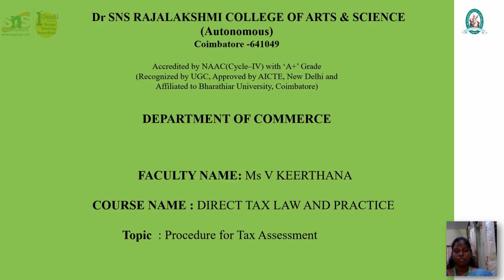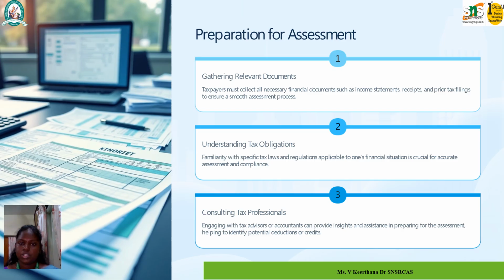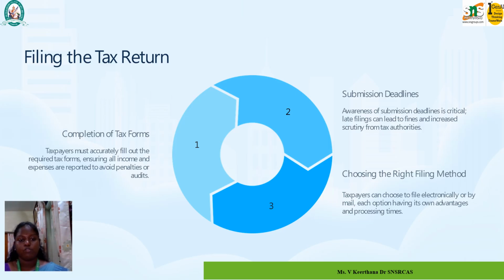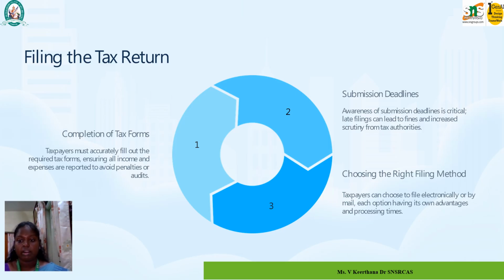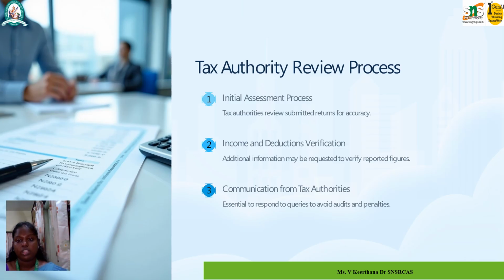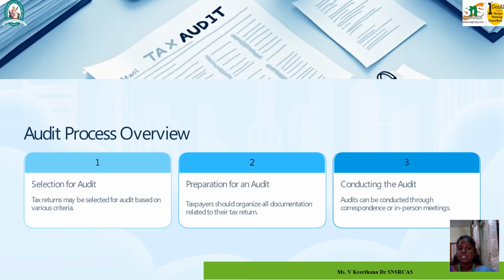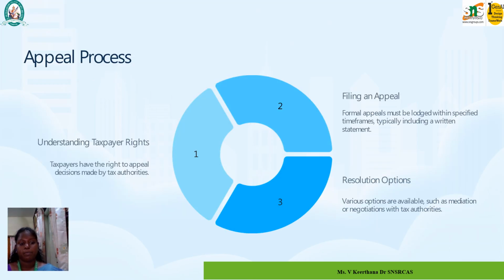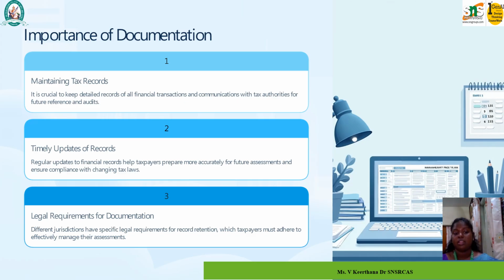Procedure for Direct Tax Assessment|Direct Tax Law and Practice|Sns Institutions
Direct tax assessment is the process by which the tax authorities verify the income tax return (ITR) filed by a taxpayer to confirm its accuracy and compliance with the law. The procedure involves different types of assessments, which can range from a preliminary, automated check to a detailed, manual investigation. The entire process is now largely handled electronically through a "faceless assessment" scheme.

Assessment: In the context of the Income Tax Act, assessment refers to the official computation of a person's total income and the corresponding tax liability.
Post-filing verification: The assessment occurs after a taxpayer has filed their ITR. The Income Tax Department (ITD) reviews the income, deductions, exemptions, and taxes paid as reported in the return.
Purpose: The main objective is to ensure that the taxpayer has not understated their income, overstated their losses, or underpaid their taxes.